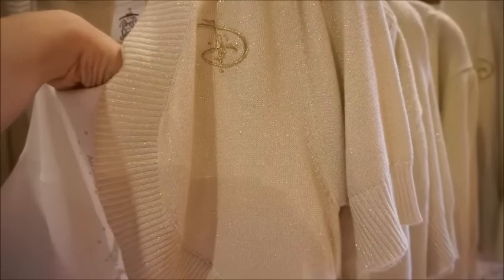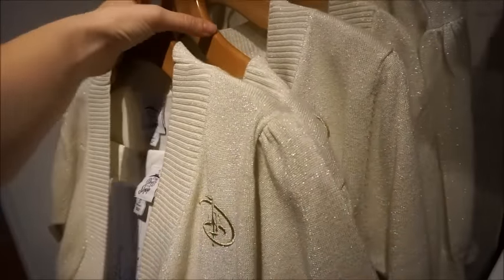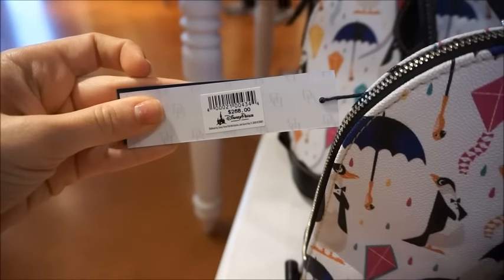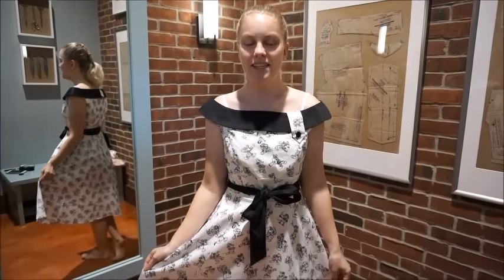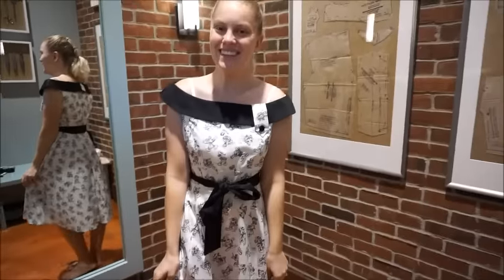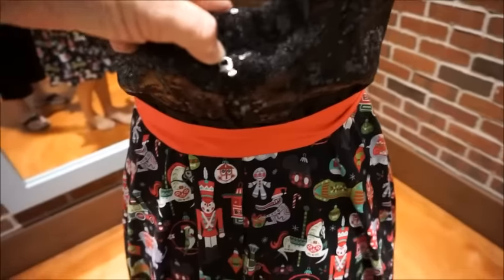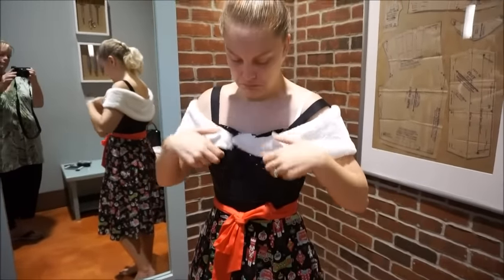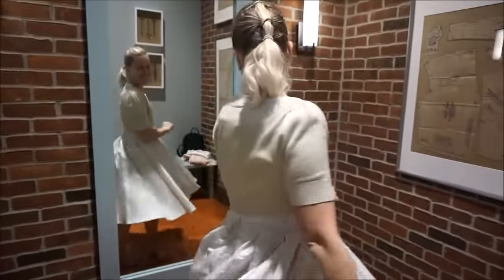Vlog: New Dresses at The Dress Shop in Marketplace Co-Op at Disney Springs!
Hey guys! Today I am showing you an update of the dresses available at The Dress Shop in Marketplace Co-Op in Disney Springs. This is probably my favorite store at Springs, and I've spent quite a pretty penny here, but I just love the designs Disney has consistently released!